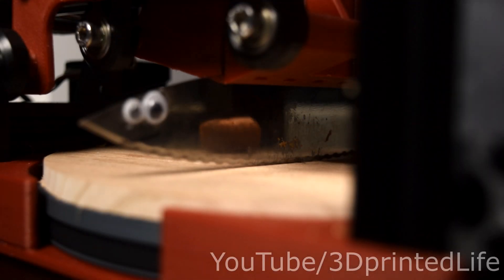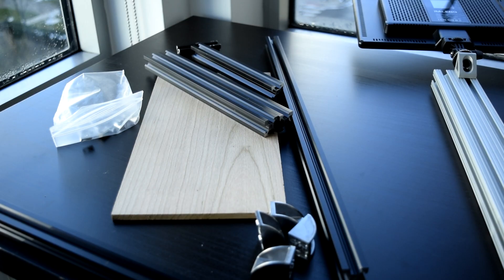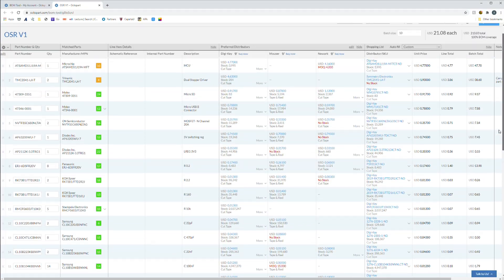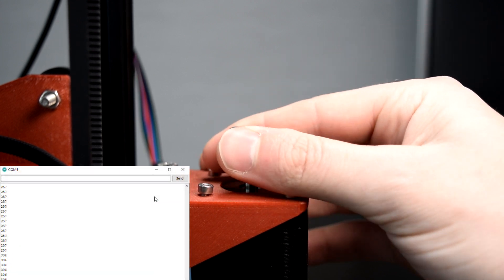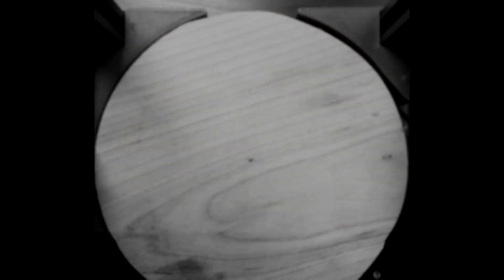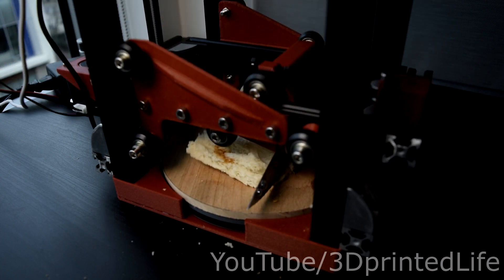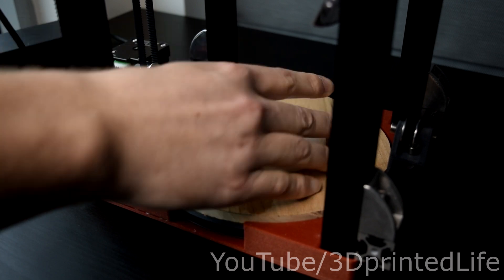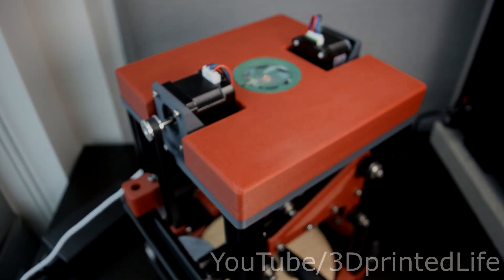The Smart, Crust Cutting Robot [V1]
I designed and built a custom robotic chopper which uses a Raspberry Pi plus a custom designed control board to automatically cut the crust off of sandwiches.

The bot uses computer vision and some basic object detection algorithms to locate the item and align it with the knife. Also it can cut and dice any other food. Plus it has sound effects. And a flamethrower. Wait no not that last thing.

- Mom & Dad
- Trent Waddington
- Steve
- Barb
- Jake

If you'd like to support plus receive some exclusive perks, you can do so here!

Chapters
0:00 - I Know, Dull Knife. V2 is out!!!
0:39 - Why I Hate Crust
0:50 - CAD Design
1:11 - Build Montage
2:20 - New Custom Control Board!
3:31 - RIP
3:37 - Firmware
3:49 - First Moves and Sensorless Homing
5:00 - First Chops
5:27 - Computer Vision
6:40 - Crust Cut Demo, V2 is WAY better!
7:02 - Finger Sammie Mode
7:32 - Chopping Demo
8:18 - Dicing Demo
8:48 - Cutting lots of stuff
9:32 - Outro